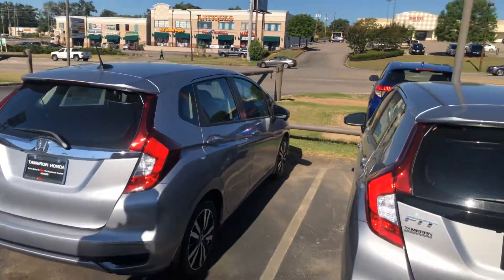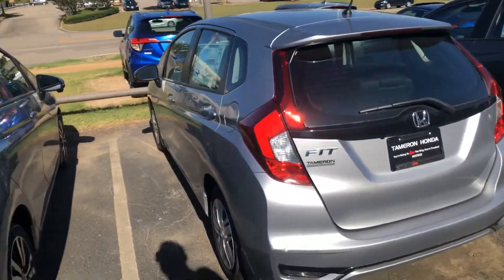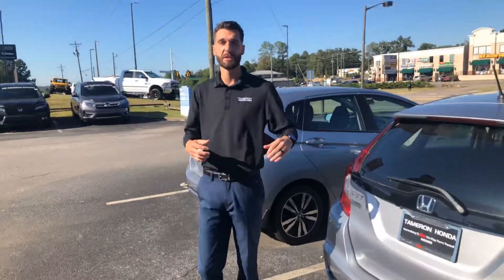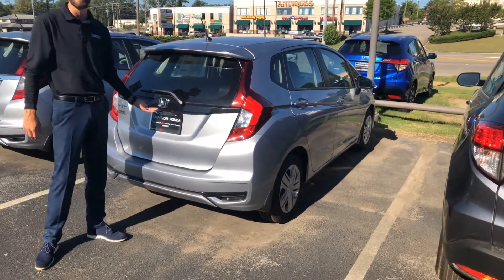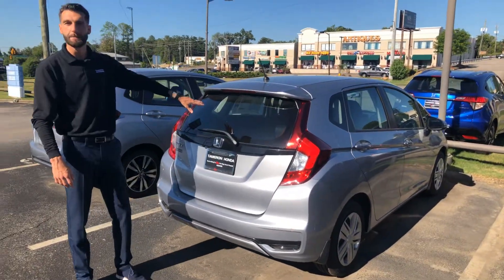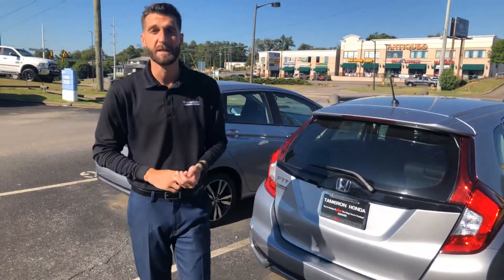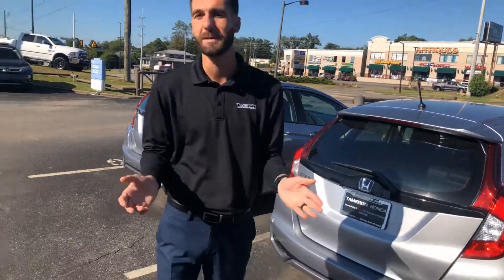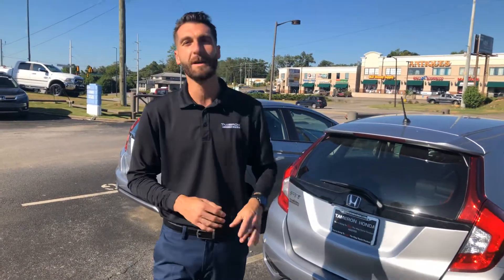2019 Honda Fit for Ken from Cramer Hyde at Tameron Honda